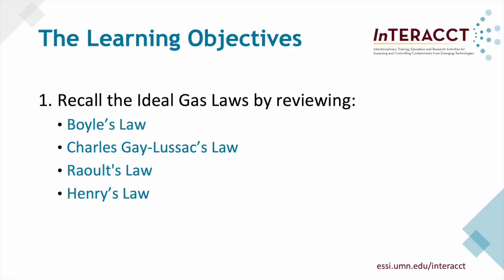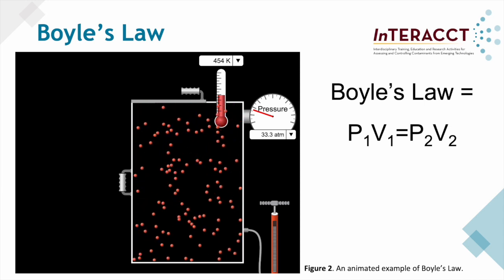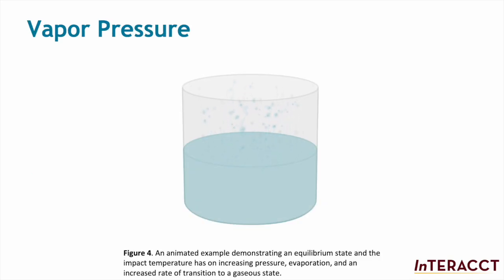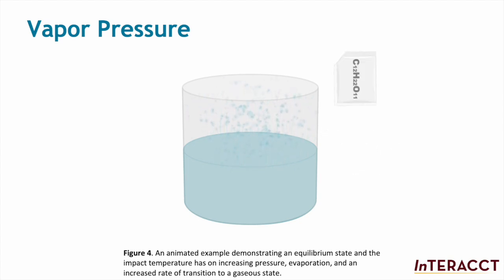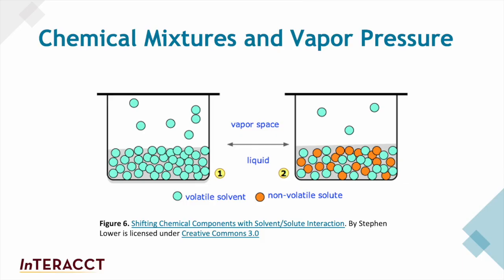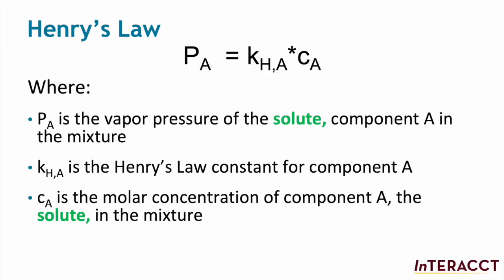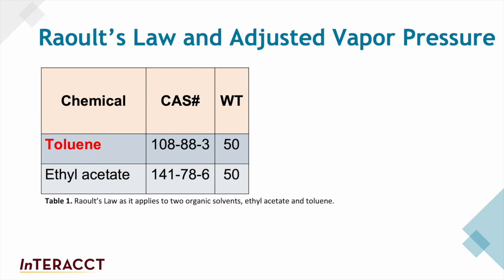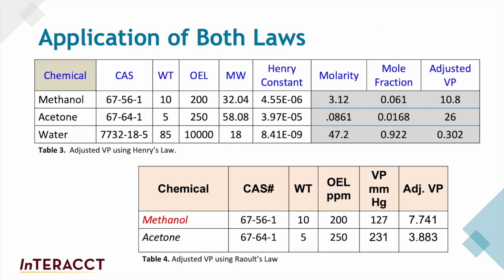Properties of Liquids, Gases, and Vapors - Part 1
LEARNING OBJECTIVES:
Recall the Ideal Gas Laws by reviewing:
Boyle’s Law
Charles Gay-Lussac’s Law
Raoult's Law
Henry’s Law